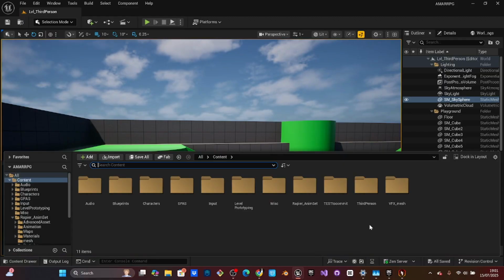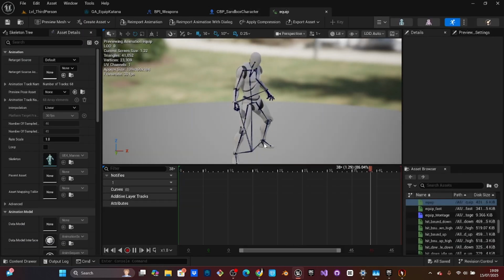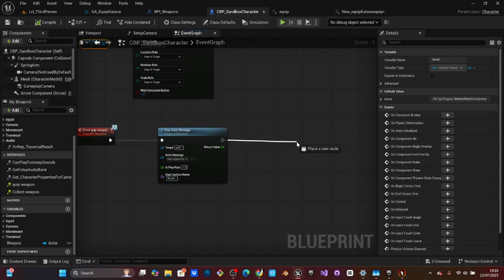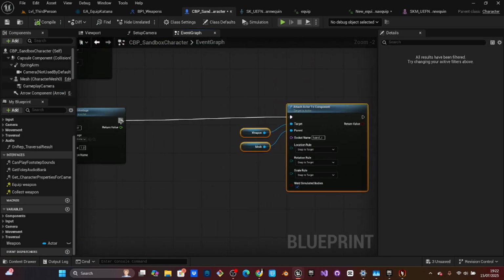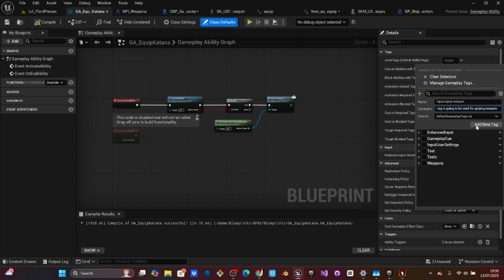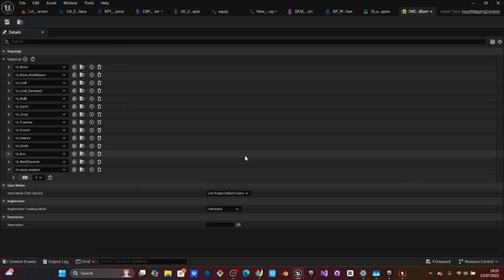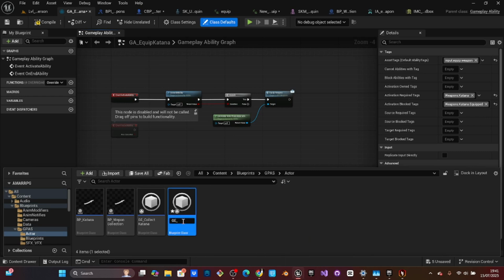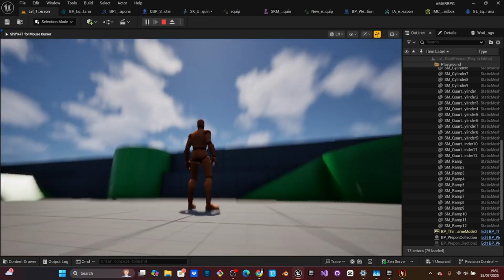How to Equip Weapons in unrealengine 5.6 Using Gameplay Ability System (July 2025 tutorial ) #3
🗡️ How to Equip Weapons in Unreal Engine 5.6 Using GAS (July 2025 Tutorial)

In this step-by-step Unreal Engine 5.6 tutorial, you'll learn how to create a clean and modular weapon equip system using the Gameplay Ability System (GAS). Whether you're working on an action RPG, open-world game, or third-person combat system, this guide will help you build the foundation to let your player pick up and equip weapons dynamically.

🔧 What This Covers:
Setting up Gameplay Abilities for equipping weapons

How to use Gameplay Tags and Attribute Sets

Triggering equip logic using input bindings

Attaching weapons to sockets (spine/hand)

Handling visual + gameplay side cleanly with GAS

📅 Built for:
✅ Unreal Engine 5.6
✅ GAS-based projects
✅ Updated July 2025
✅ Beginner & Intermediate developers

💡 This is the same system used by top devs to create scalable, multiplayer-ready ability mechanics in Unreal. Make your character do more than just swing a sword — make it game-ready.

Gameplay Ability System

UE5 Third-Person Template

💬 Have questions? Drop them in the comments — I’ll help you out.